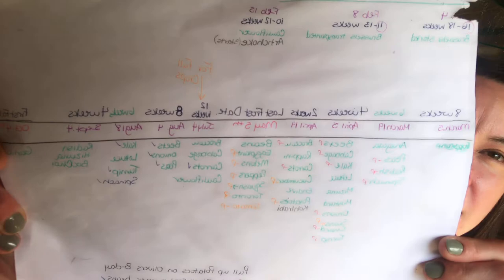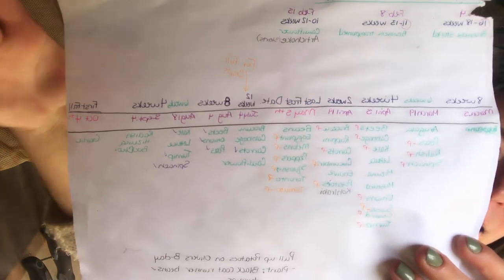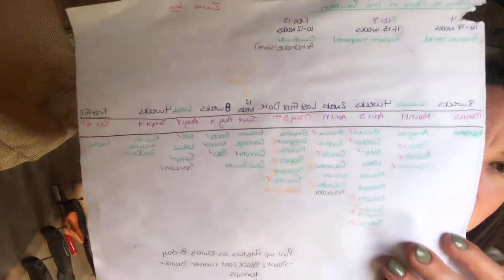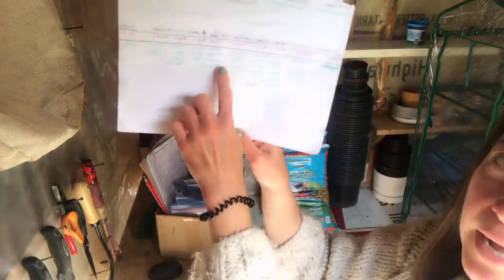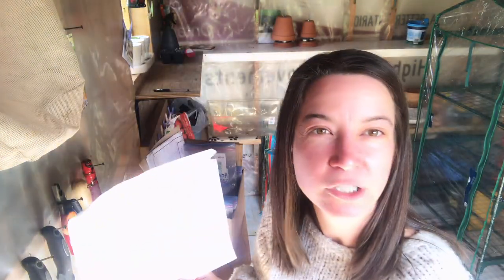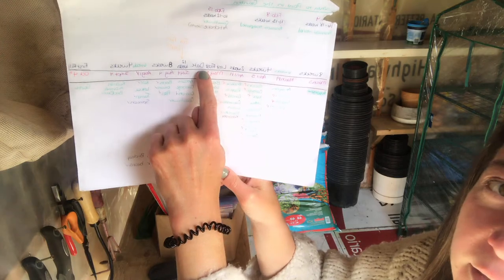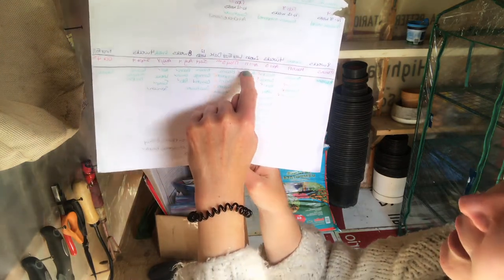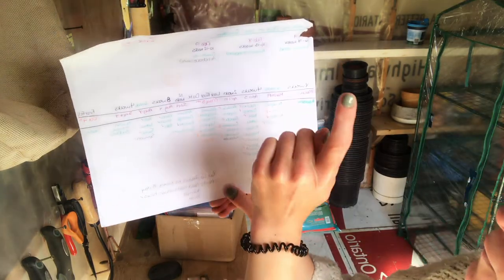Two garden tools I couldn't live without!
I have two tools that will help you get organized in the veggie patch.
One tells you what to plant and when based on your zone.
One is a simple way to keep track of what you planted last year, and it's fun to do in the winter months when your itching to get out in the garden.